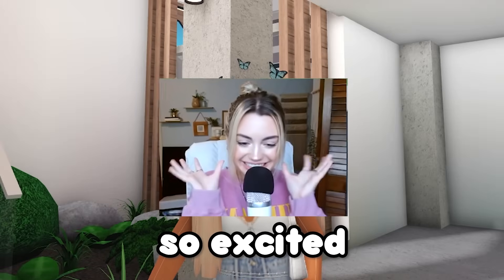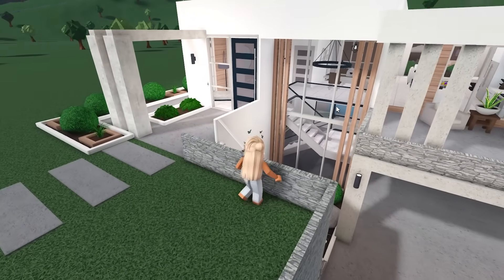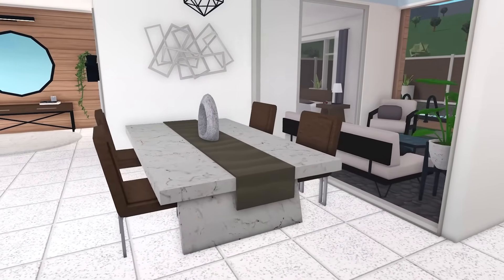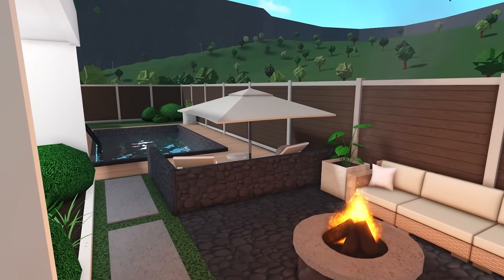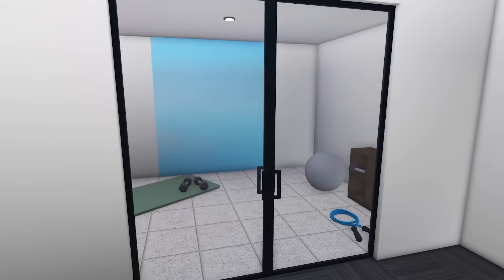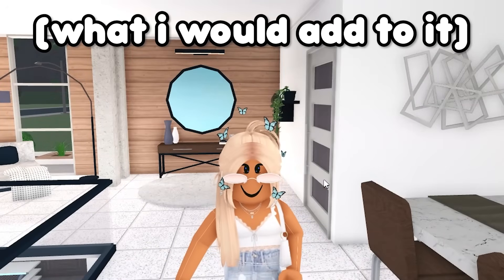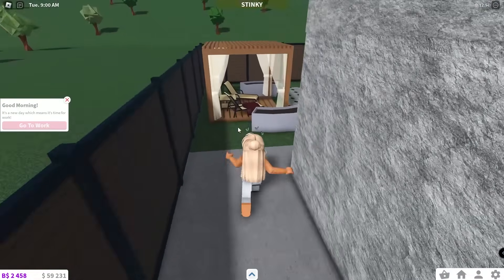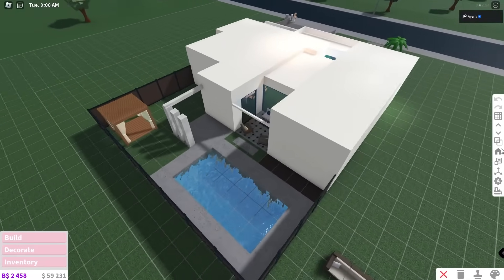touring my prebuilt house for bloxburg (contempo court) | ROBLOX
.•°𝘜𝘚𝘌 𝘊𝘖𝘋𝘌 "𝘈𝘠𝘡𝘙𝘐𝘈" 𝘸𝘩𝘦𝘯 𝘱𝘶𝘳𝘤𝘩𝘢𝘴𝘪𝘯𝘨 𝘳𝘰𝘣𝘶𝘹 𝘰𝘳 𝘱𝘳𝘦𝘮𝘪𝘶𝘮 𝘰𝘯 𝘳𝘰𝘣𝘭𝘰𝘹!

im so excited to finally share this with you!!! :)

WHAT I USE TO RECORD

♥ anyone i see in game with my clothing will get a follow!!

(you do NOT pay more!)